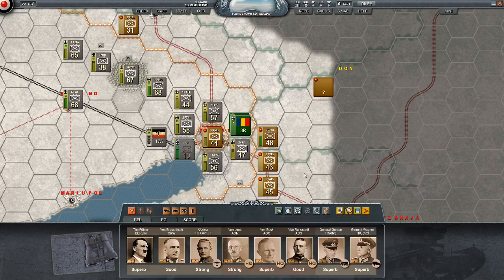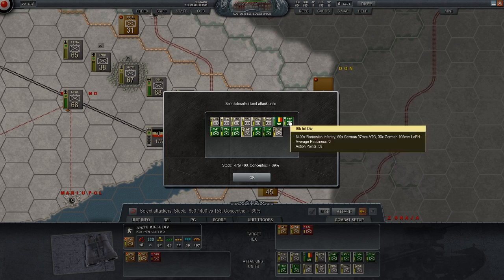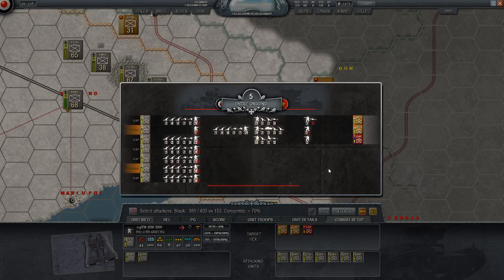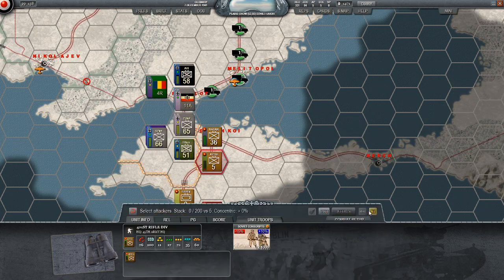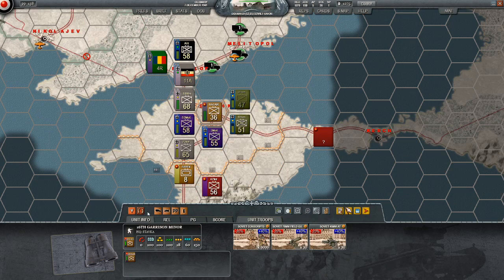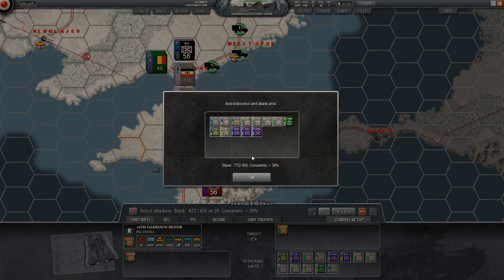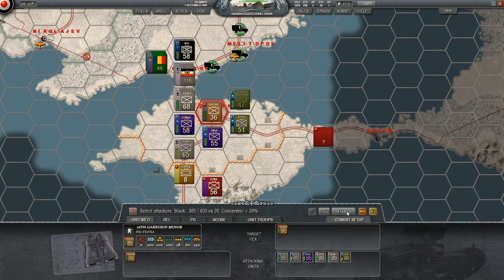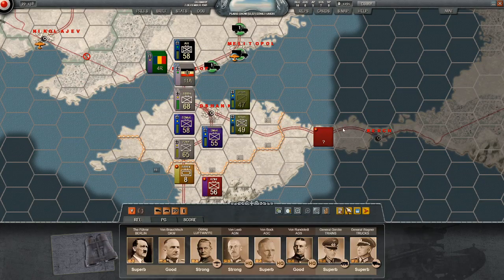Decisive Campaigns: Barbarossa - Let's Play - Turn 43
Recording of this turn was interrupted at around the 3:00 mark (perhaps I didn't unpause when I thought I did), so my apologies. Siege artillery is played for the first time in the game, and arrives at Rostov. It won't have an impact until next turn, however. Elements of the 17th Army across the river are unable to deploy due to cold and poor supply. PG2 and PG3 remain much in the same state as last turn, waiting to see how the Soviets position themselves. 4th Army completes an encirclement. AGN remains calm as PG4 finishes resting and refitting.

After several playthroughs of the challenging wargame Decisive Campaigns: Barbarossa, and not seeing any let's plays on YT that advanced my knowledge, I've decided to do one of my own.

Logistics, unit usage and strategy are highlighted.

This is a complex game featuring a unique decisionmaking and relationships system.